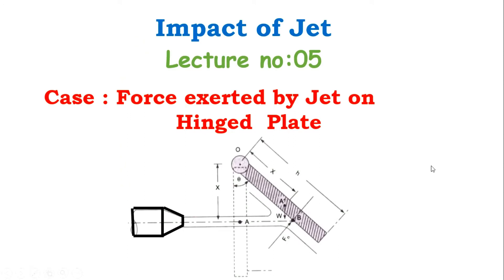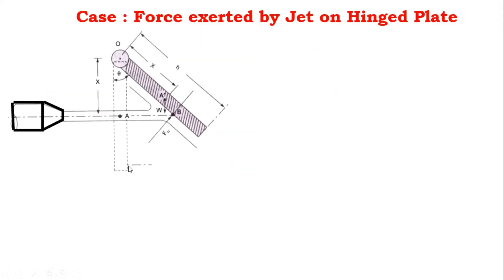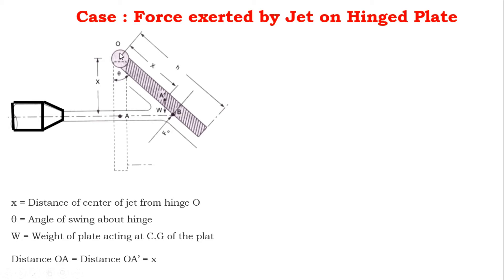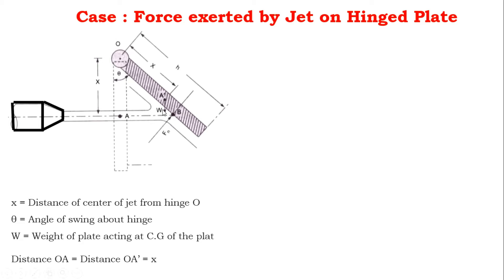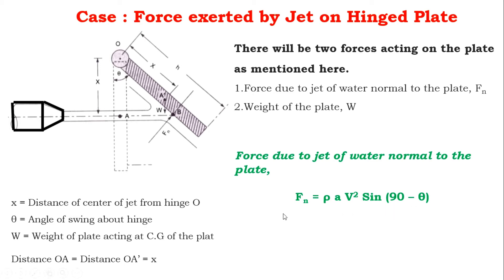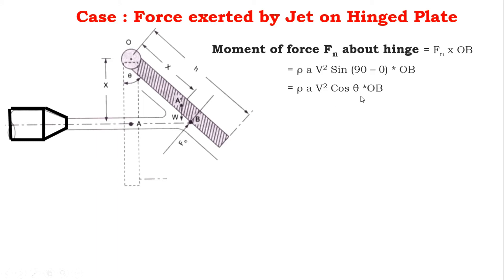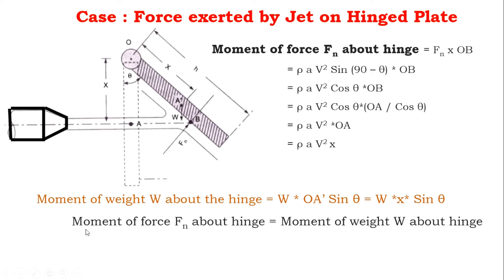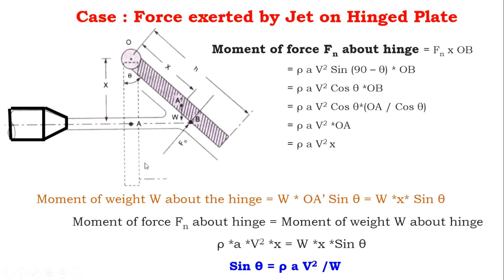Impact of Jet on Hinged Plate | Lecture no: 5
Force Exerted by a Jet on a Hinged Plate